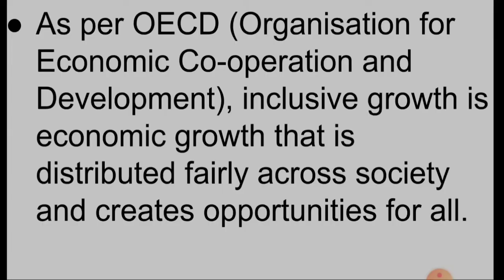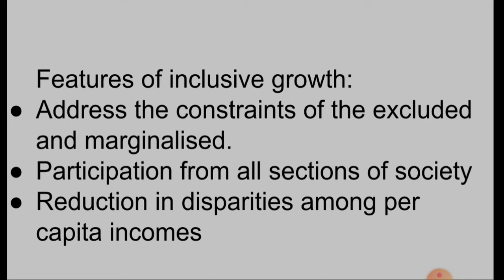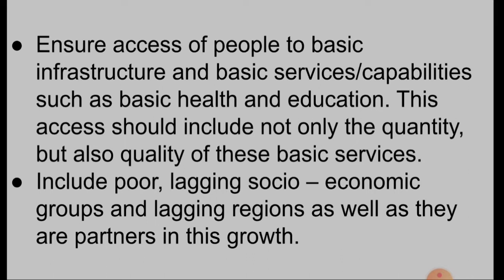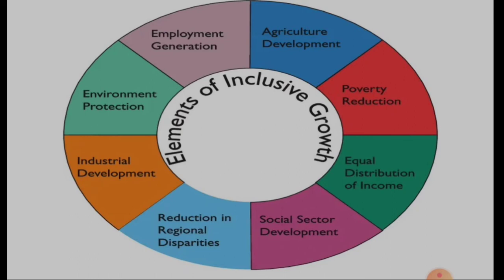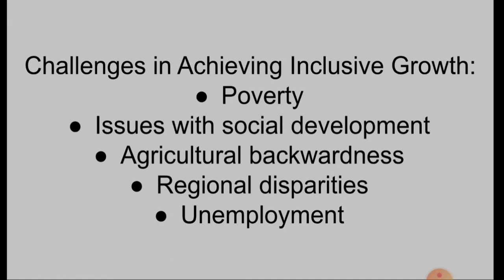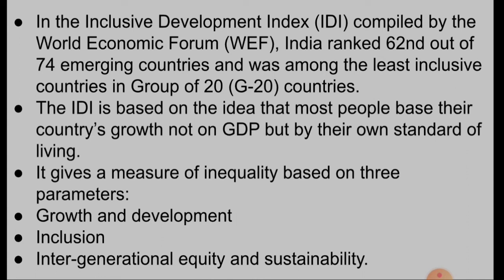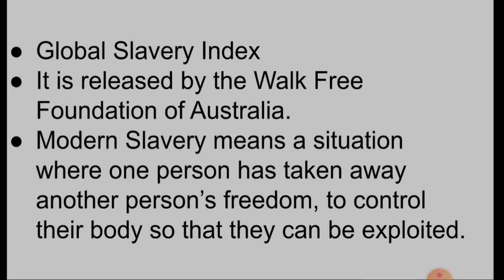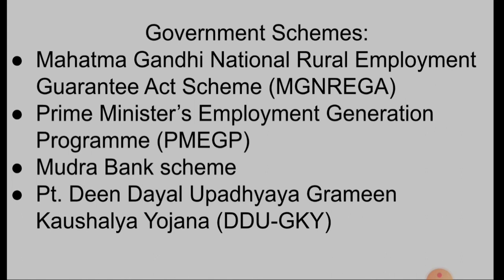Inclusive growth and issues arising from it | General studies paper 3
Inclusive growth and issues arising from it.